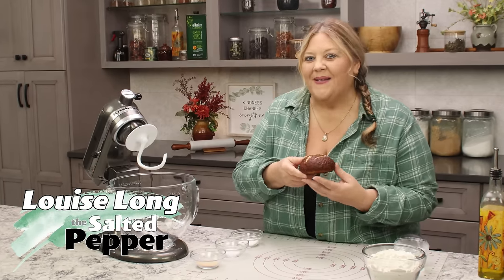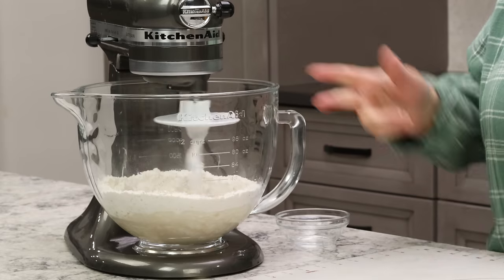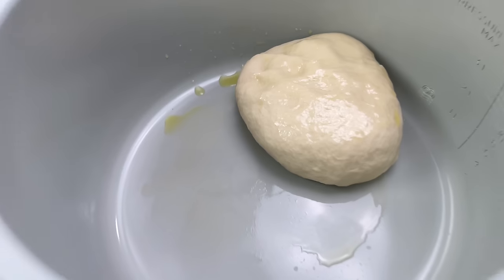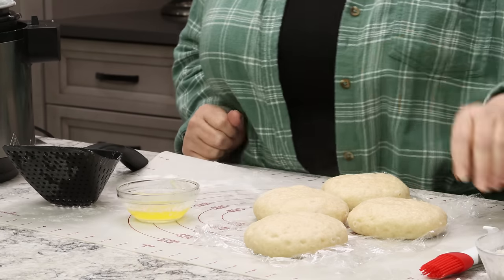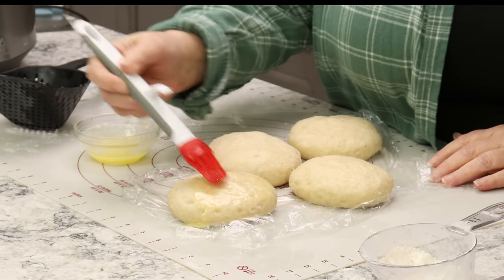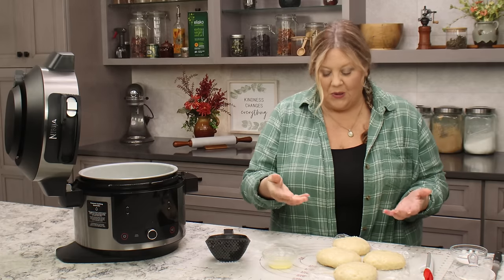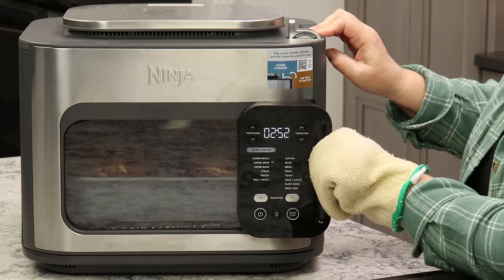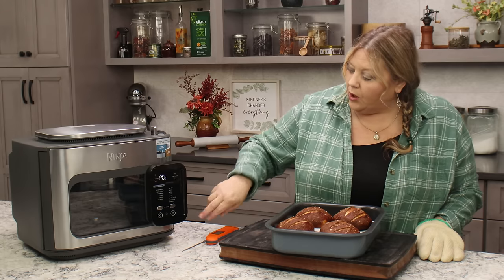Homemade Pretzel Buns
Making your own pretzel buns for burgers, sandwiches, or to serve with soup is quicker than making most bread recipes and very easy to do. You can bake them in the oven or in an air fryer, but I use the Ninja Combi to bake mine because that little burst of steam works wonders! 👇👇👇 CLICK FOR RECIPE & DETAILS 👇👇👇

You can find the full written and printable recipe on The Salted Pepper